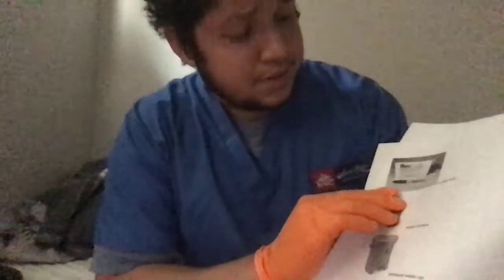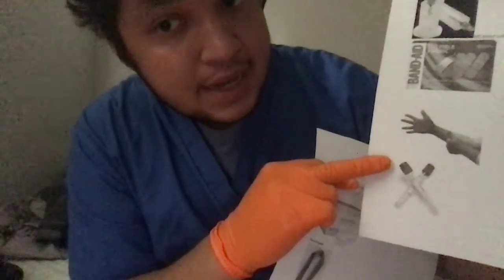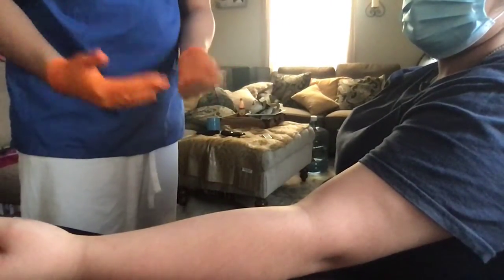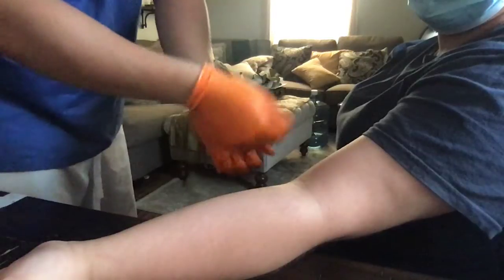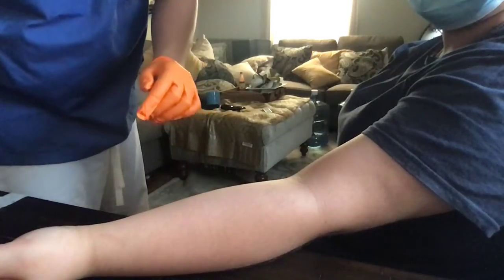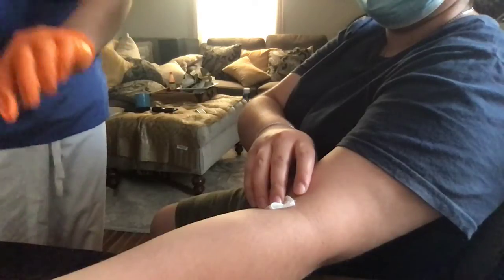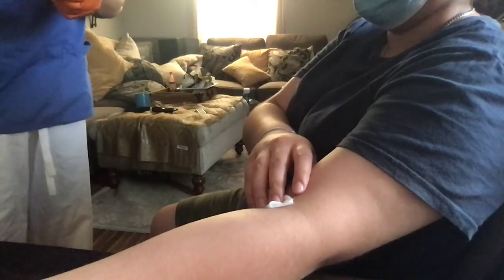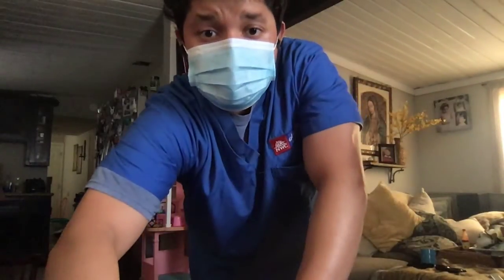venipuncture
How to perform a venipuncture on a patient